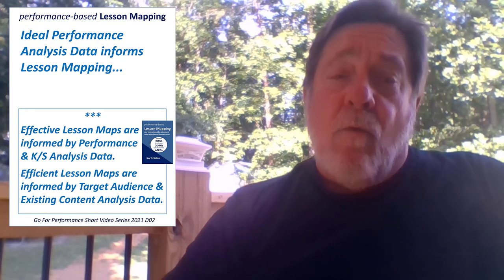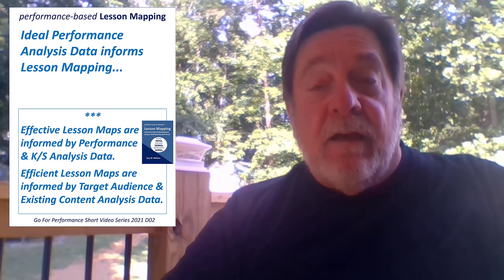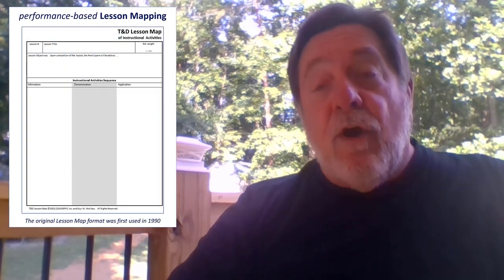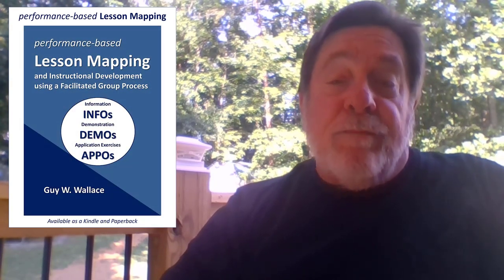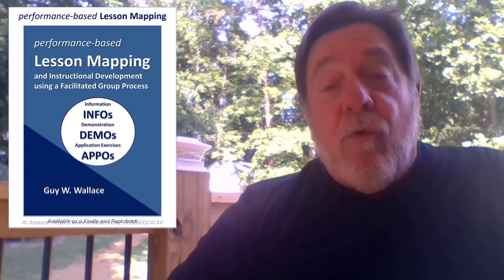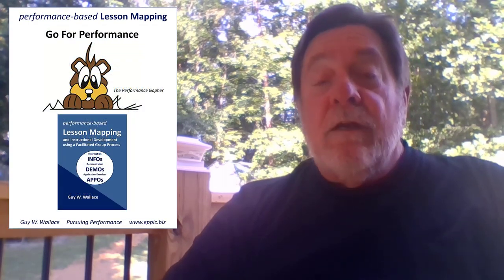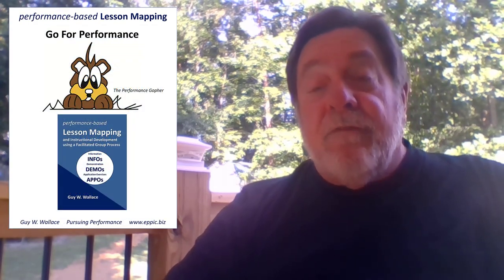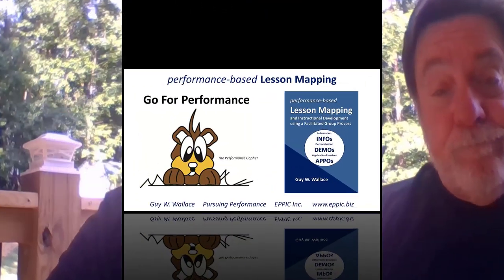GFP 2021 D Series 02 - Ideal Performance Analysis Data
Ideal Performance Analysis Data informs Lesson Mapping... and anchors the Lesson back to the authentic Performance required back-on-the-job – which is to Perform Tasks to Produce Outputs to Stakeholder Requirements. Ideal Performance Analysis Data guides the backward design of authentic Application Exercises, Demonstrations, and the minimal Information required to develop the targeted Performance Competence levels.